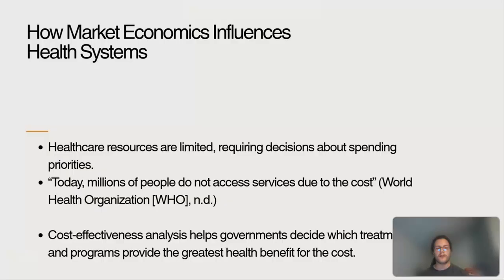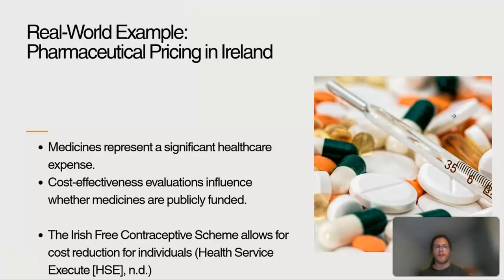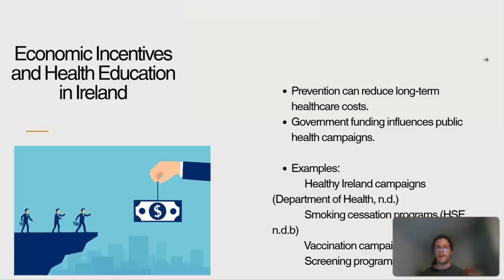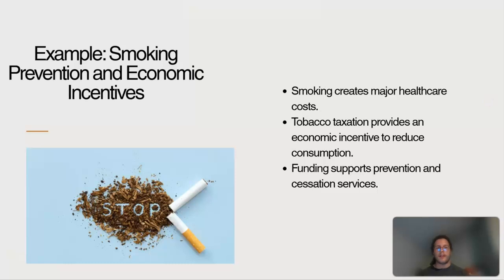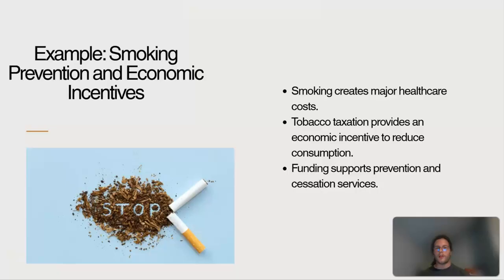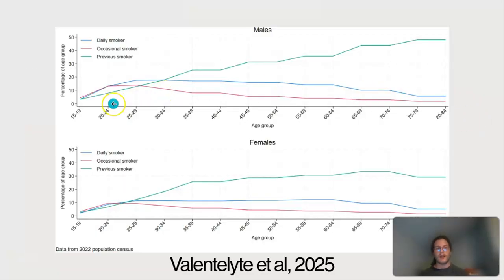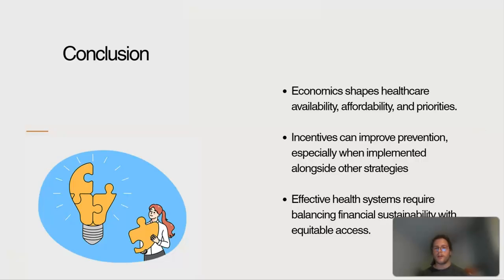Health Economics: Health Systems and Health Education in Action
Department of Health. (n.d.). Healthy Ireland. Government of Ireland.

Valentelyte, G., Sheridan, A., Kavanagh, P., Doyle, F., & Sorensen, J. (2025). Socioeconomic variation in tobacco smoking among the adult population in Ireland. Nicotine & Tobacco Research, 27(7), 1218–1226.